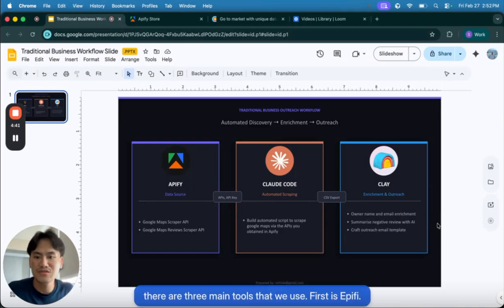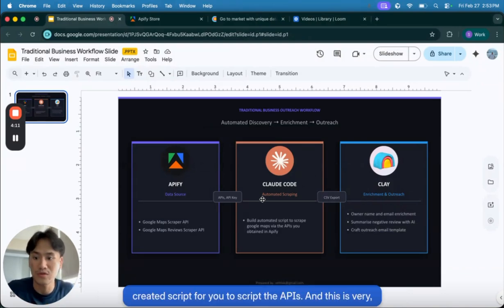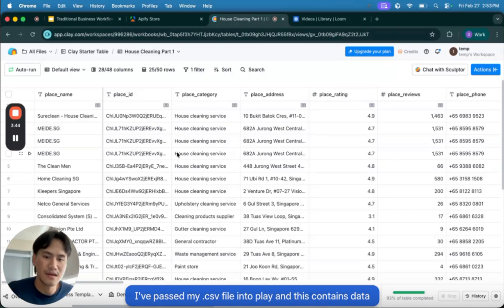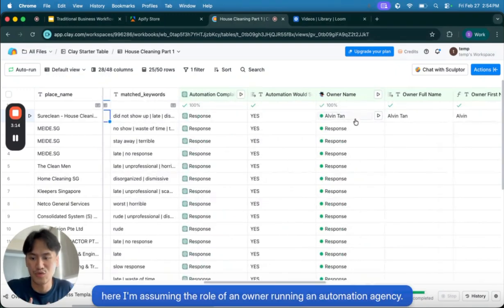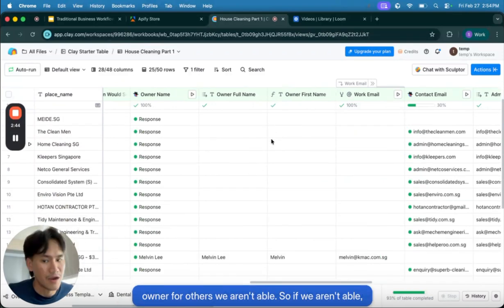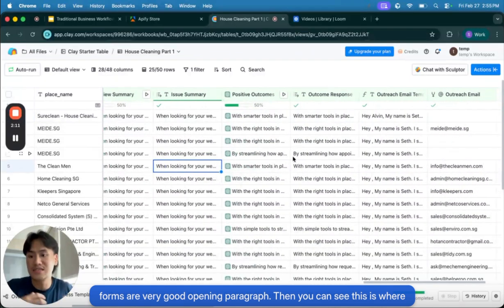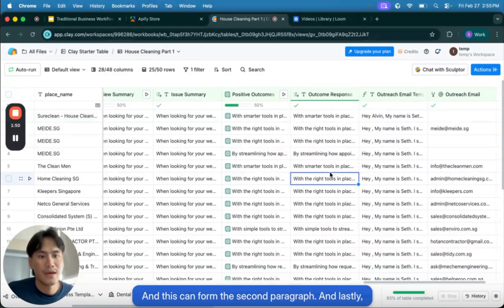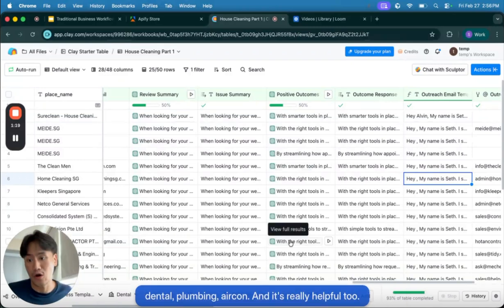Using Claude in GTM workflows for traditional business outreach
Here's one of the ways you can leverage Claude Code to build your GTM workflow. Workflow was built using Apify, Claude and Clay.

Most traditional businesses aren't found on LinkedIn, they typically are only found on Google Maps. You can obtain the Google Maps API on Apify.

Use Claude to scrape the APIs at scale to return an enriched dataset.

Pass the dataset to Clay for further data enrichment and to craft your outbound email.

Claude is fast becoming the meta for GTM workflows in 2026, what do you think?